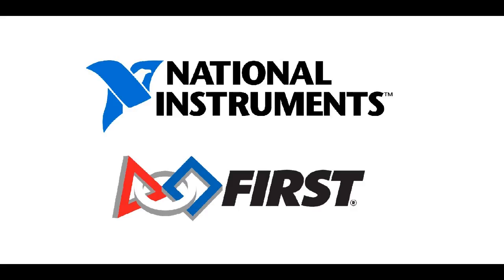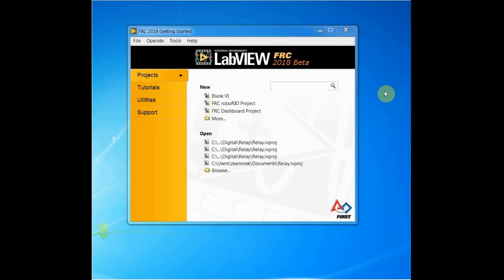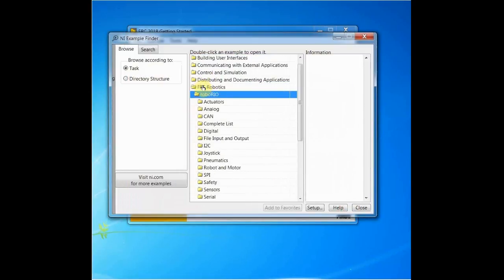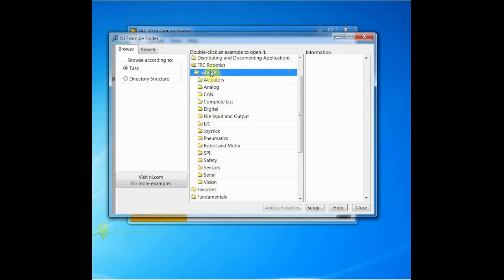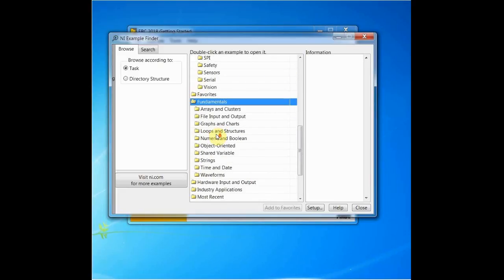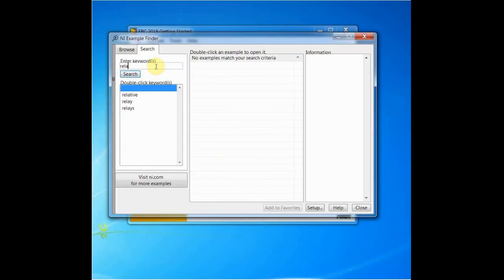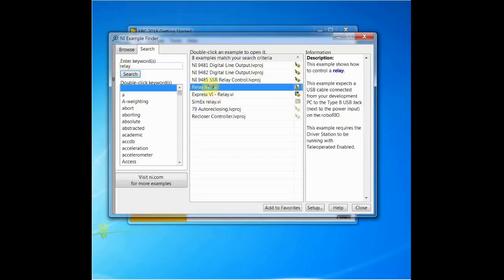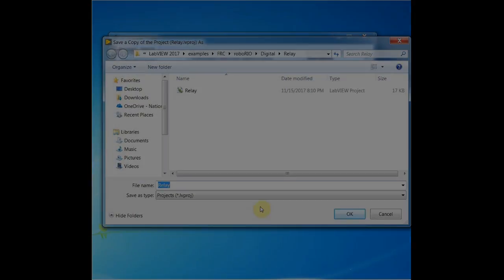LabVIEW for FRC Tutorial: How to Use the Built-In Examples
In this video, NI Applications Engineer Zofia shows you how to find the roboRIO-specific examples from the main LabVIEW window, and she points out which example folders might be helpful to new programmers. IMPORTANT: Save edited examples under a new name so you don't overwrite the built-in examples in case you need to go back to the original code!

ni.com/frc - FRC Resource Hub

Visit the FRC Resource Hub at ni.com/frc for downloads, LabVIEW code examples, online training, technical support, and awesome stories about the amazing things that scientists and engineers are doing with LabVIEW!

Follow @nifirstrobotics on Twitter for the latest updates.